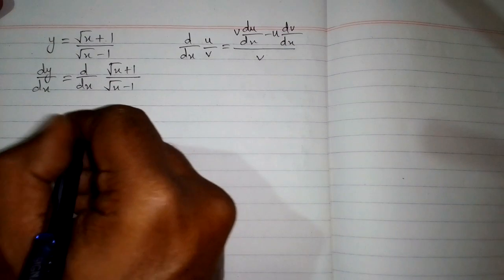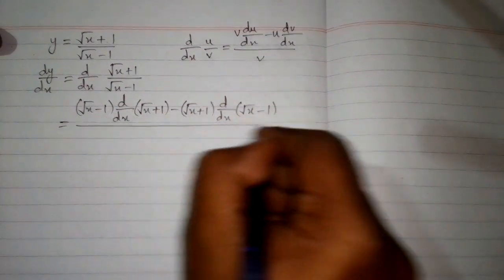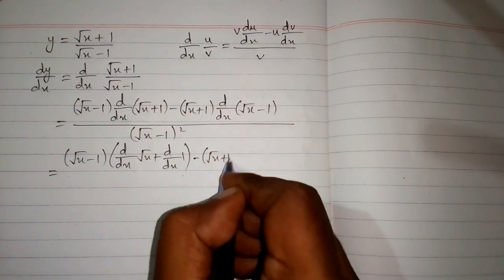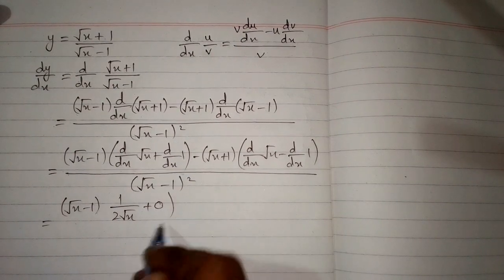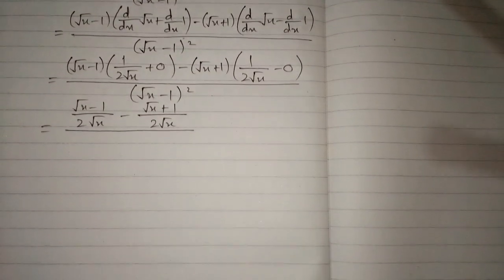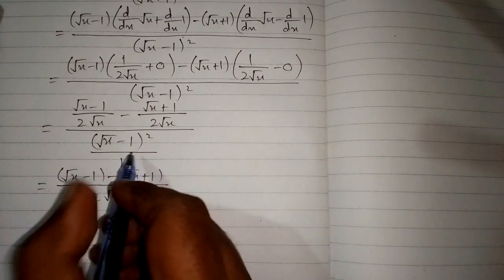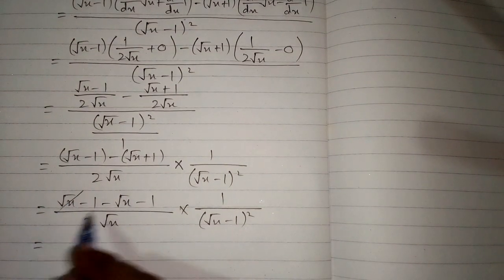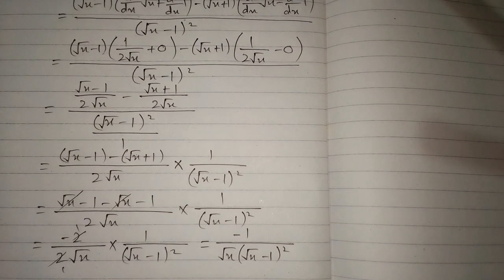Derivative of (√x+1)/(√x-1) || Quotient Rule of Differentiation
Derivative of (3x+4)/(2x+5)

Quotient Rule of Differentiation

In this video we shall learn how to differentiate a function by using quotient rule